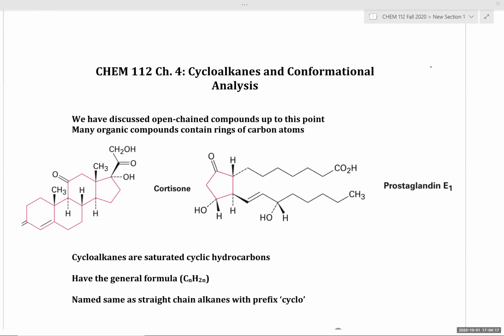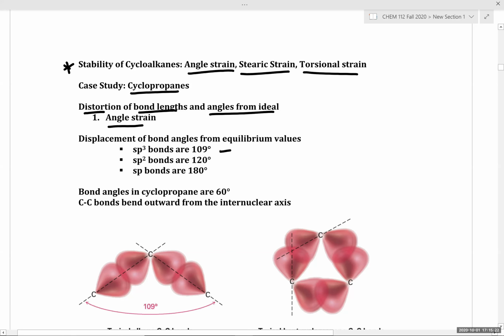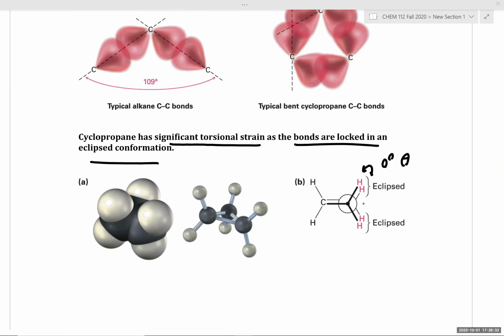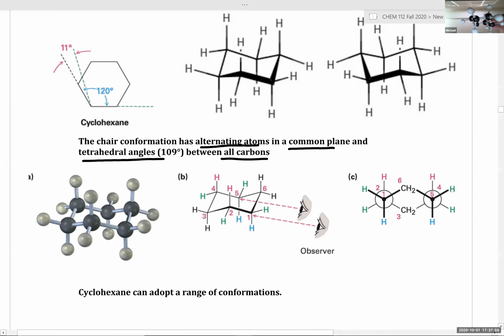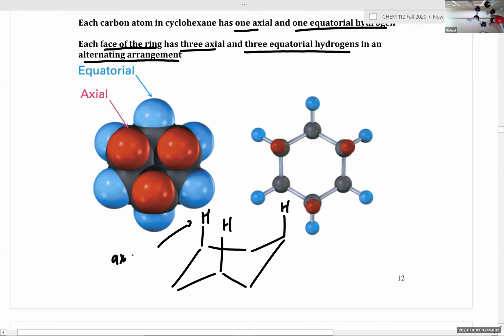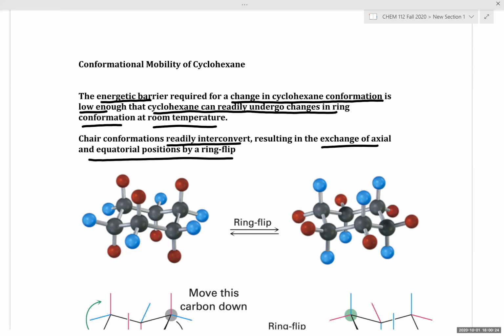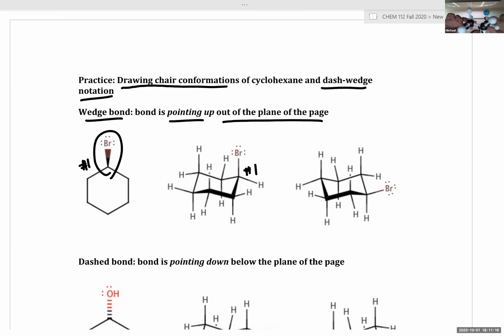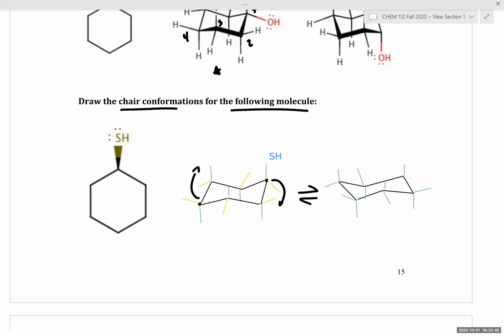CHEM 112 Lecture Ch. 4 Cycloalkanes and Conformational Analysis Part 1